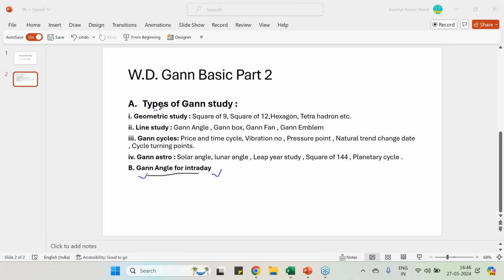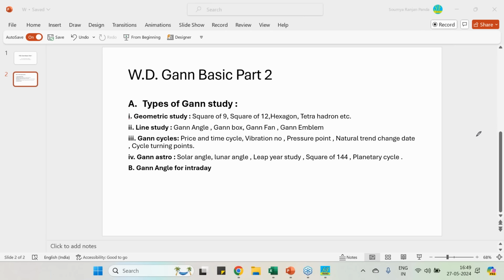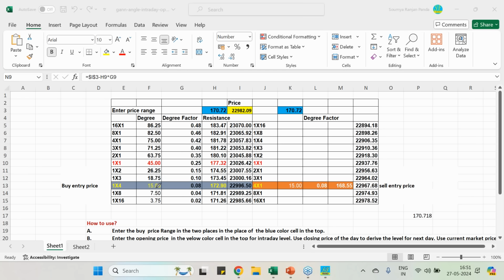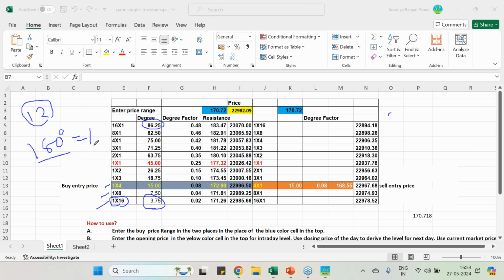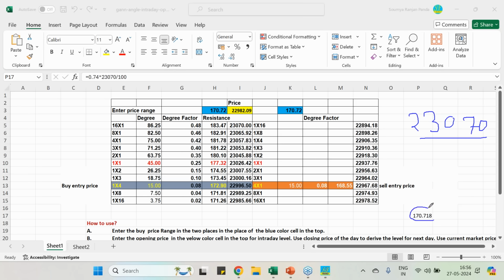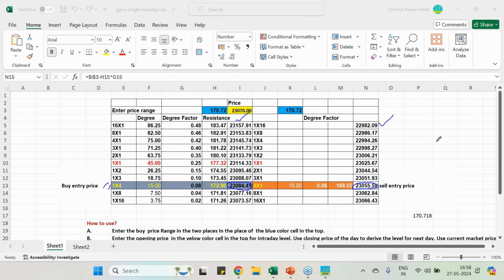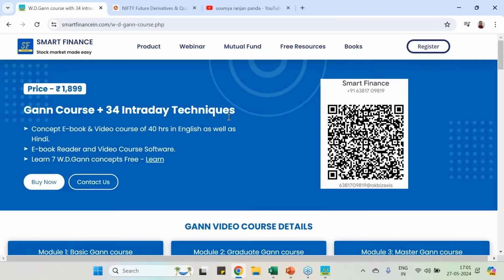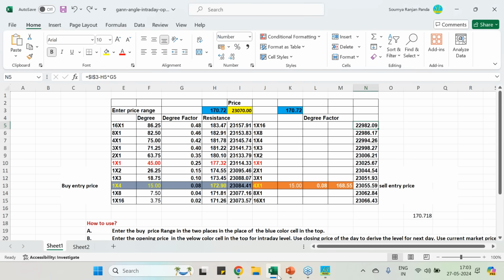W.D. Gann Basic Part 2 (English)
Explains the below mentioned topics. A. Types of Gann study :
B. Gann Angle for intraday To get the 40 hour gann course